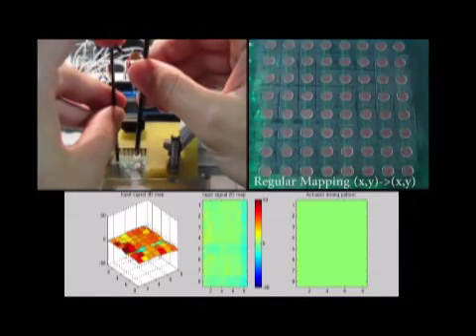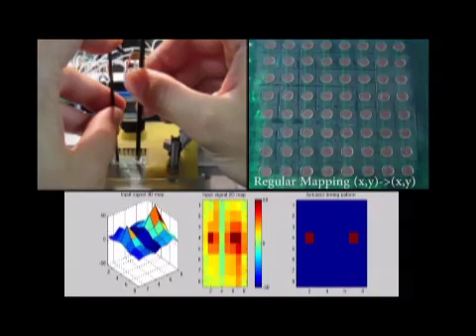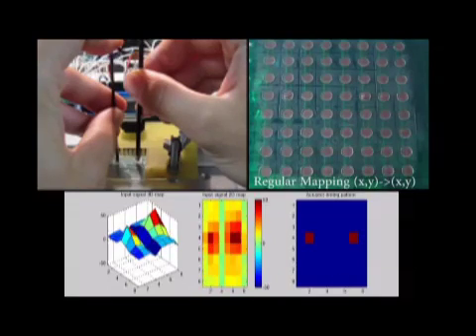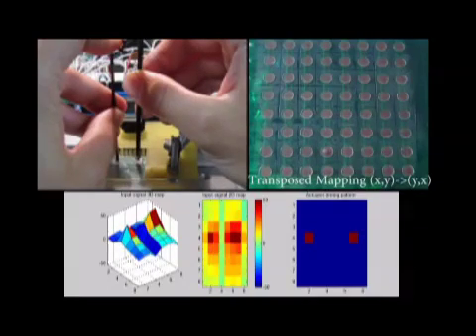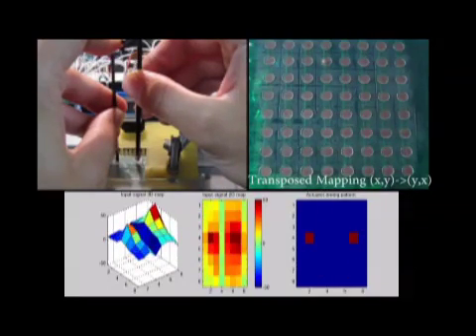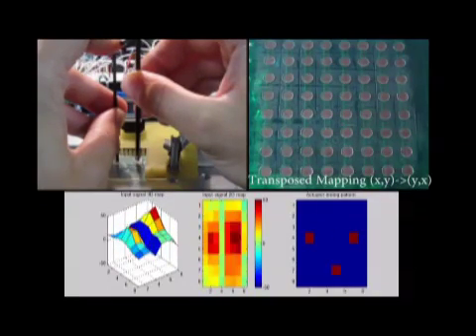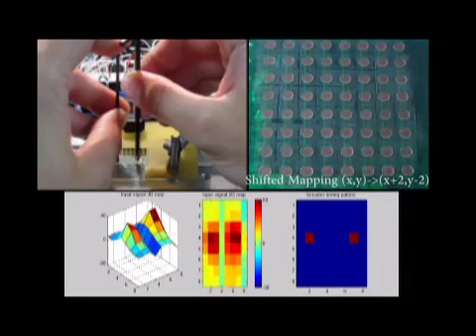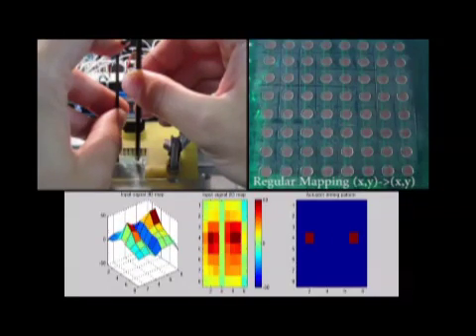Spatial Editing for Touch Pressure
Research Video from Electrical and Computer Engineering Professor Deli Wang. These clips demonstrate tactile recording and replay with spatial and temporal resolutions -- technology that could one day allow your smart phone to touch you back! The technology could revolutionize communications, allowing digital communications to transmit video, audio and now touch.